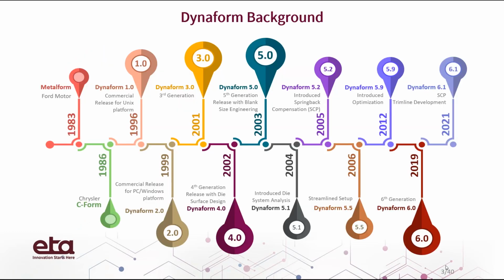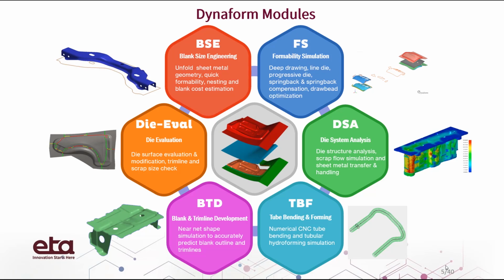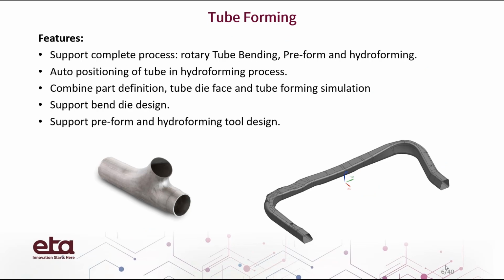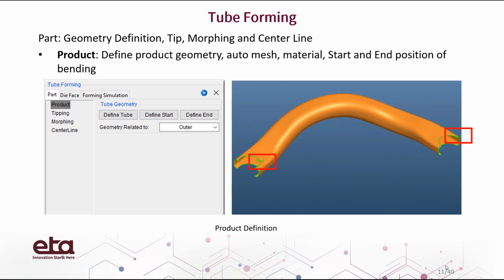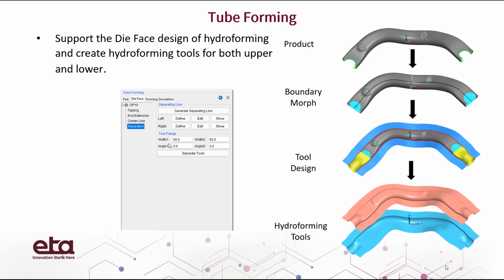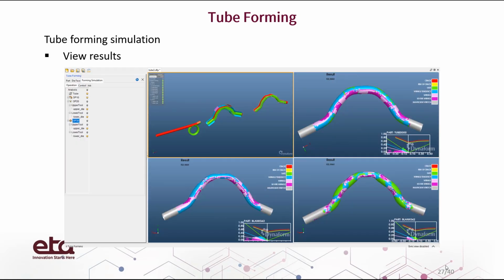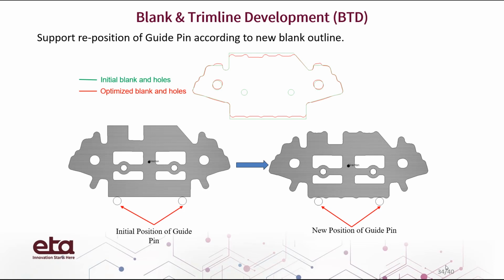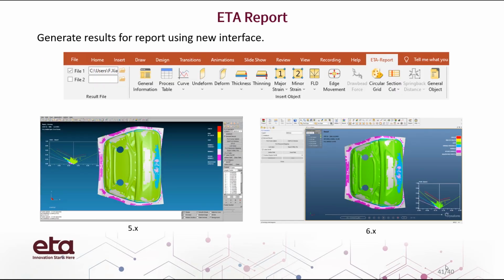Dynaform 6.2 Release: Everything You Need to Know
ETA has released Dynaform 6.2.
Dynaform is a complete LS-Dyna-based die-system evaluation tool for the automotive and transportation industries.

With 6.2, Dynaform introduces all-new Tube Bending, Hydroforming Die Face Design, and Simulation. Read the launch blog post